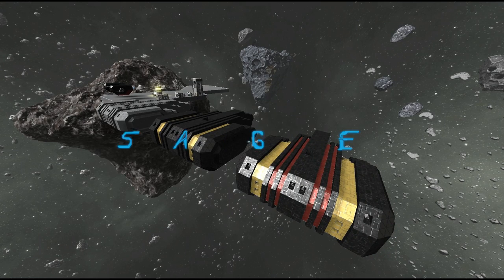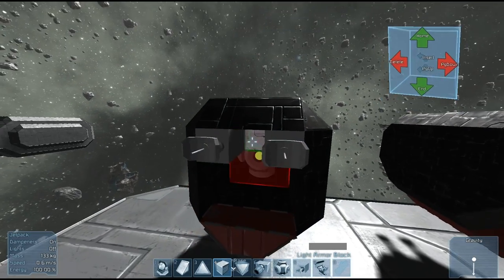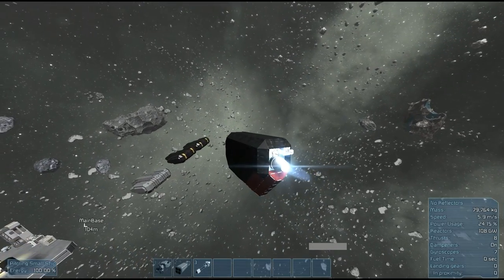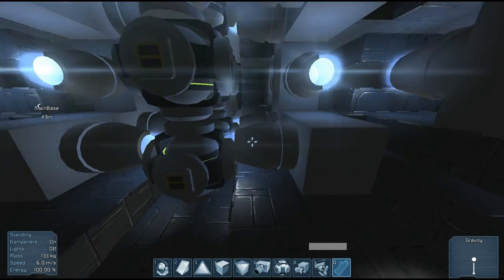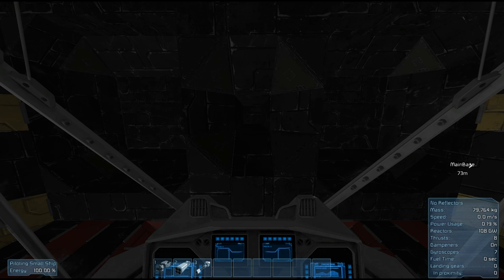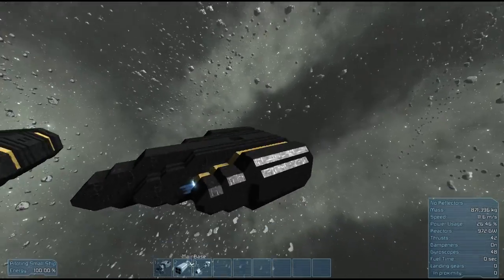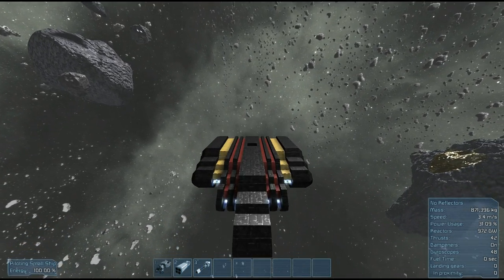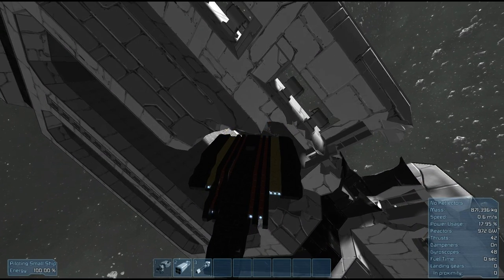Space Engineers, Small Combat Ships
Created a few small ships to "test my hand" at making smaller ships. Fairly interesting working with small ships, & I noticed a few errors that I didn't know exists before.

What is this game? It's Space Engineers, you can get it